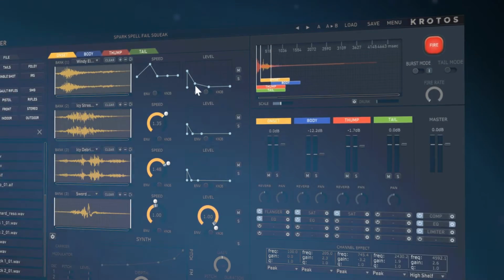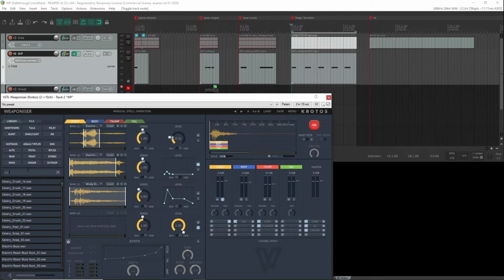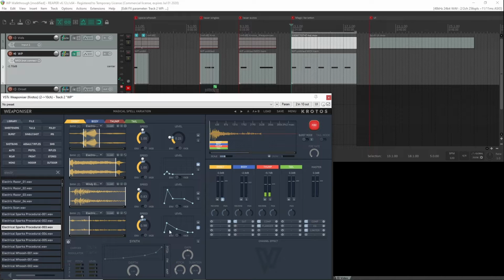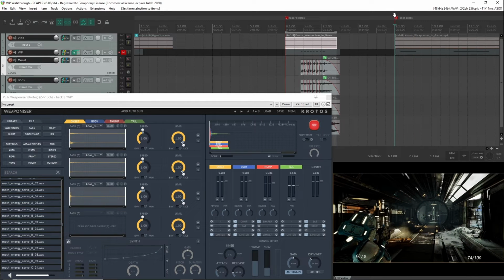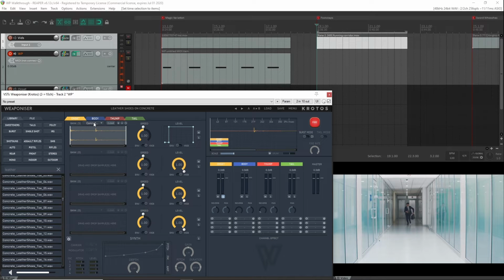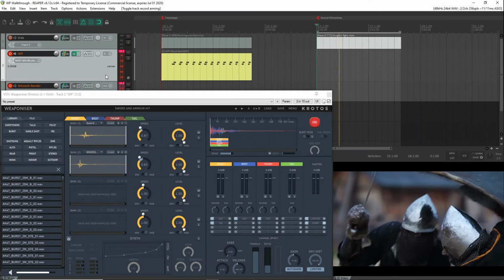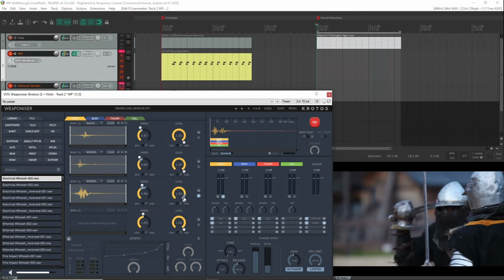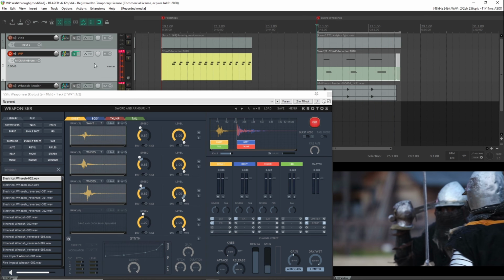Weaponiser Walkthrough – Design Sound Effects in Real-Time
Weaponiser is an audio layering solution that allows you to design, customise, and perform a huge range of sound effects in real-time – all from within one plugin.

Watch the walkthrough video to help you get started with Weaponiser and its included content of Sound Effects Libraries.

0:38 - Chapter 1 - MAGIC - Layering & Variation
4:07 - Chapter 2 - WEAPONS - Burst Mode
5:48 - Chapter 3 - FOOTSTEPS - Performing with MIDI
7:43 - Chapter 4 - WHOOSHES & IMPACTS - Performing to a scene

Ready to give it a try? Download a free 10 day demo!